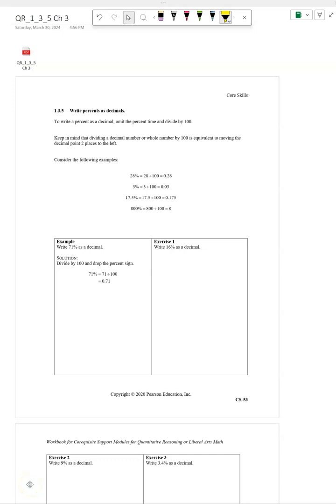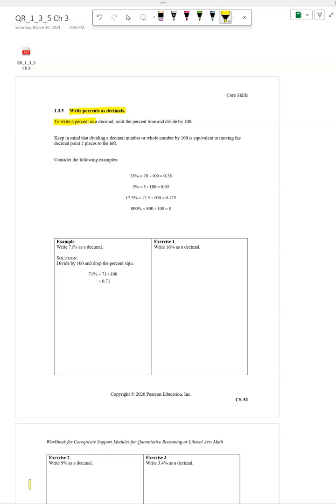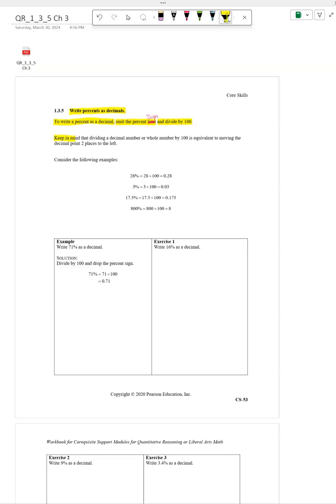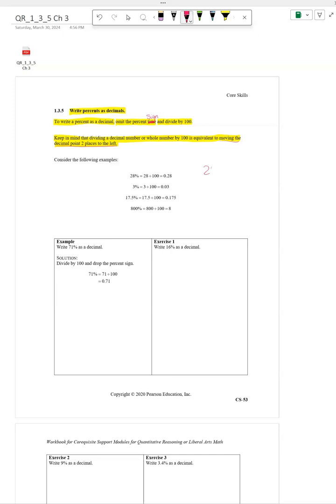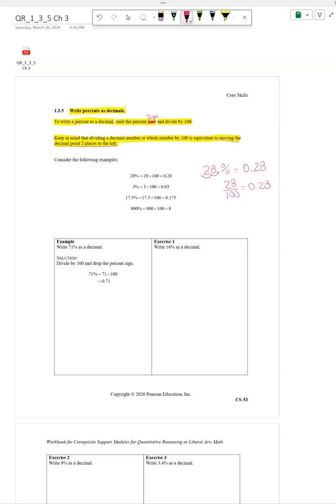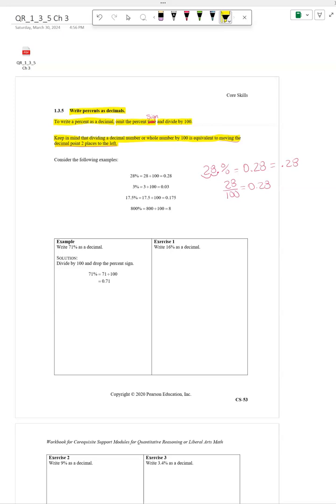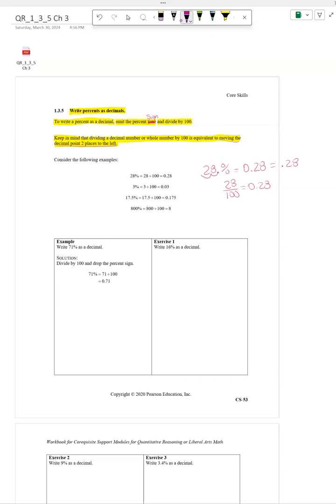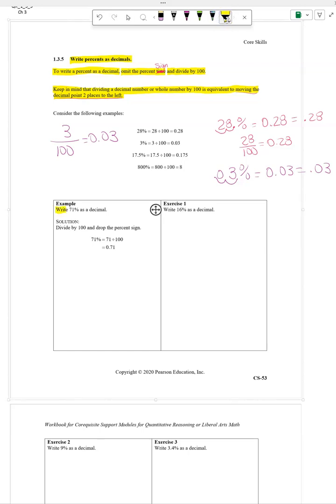RWM Percents to Decimals